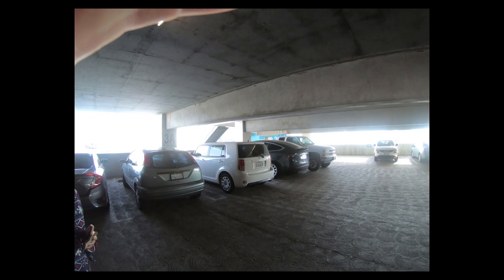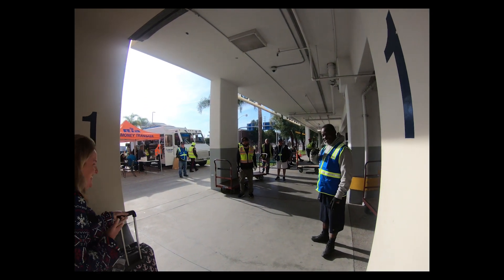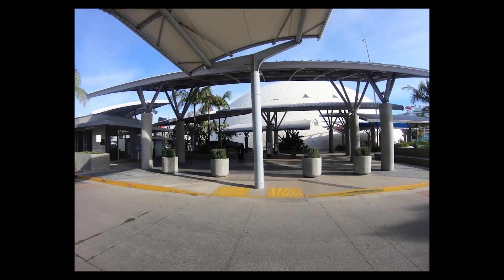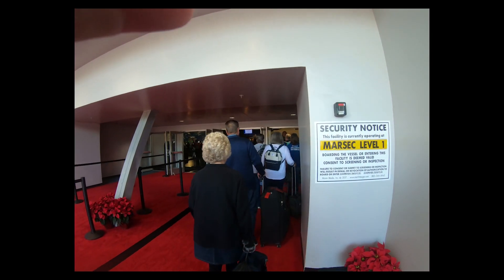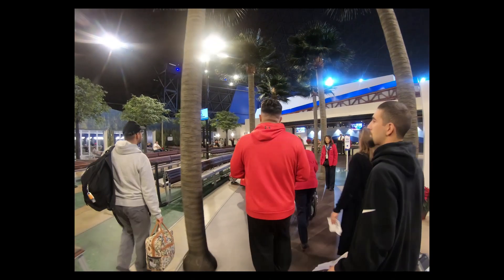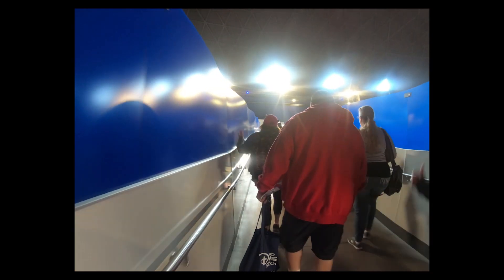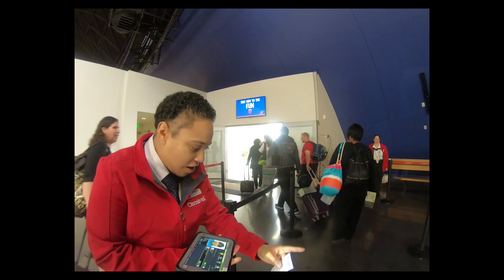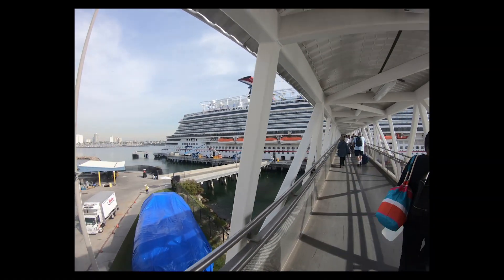Embarkation Long Beach Carnival Cruise Line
See how easy it is to do the embarkation process at Long Beach!!